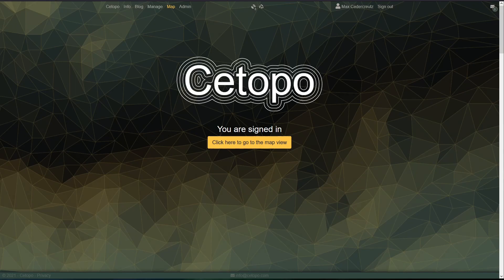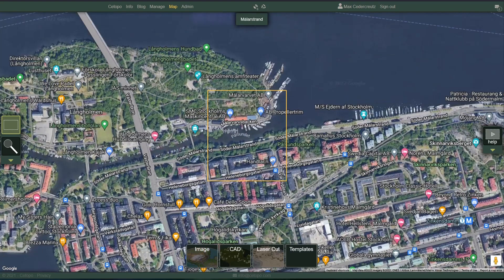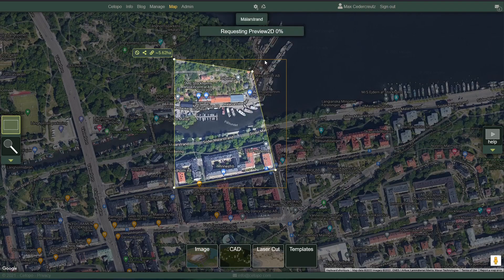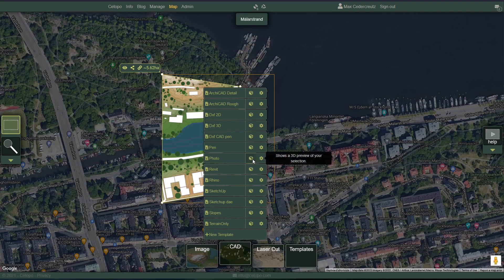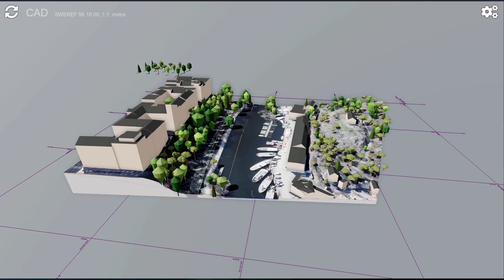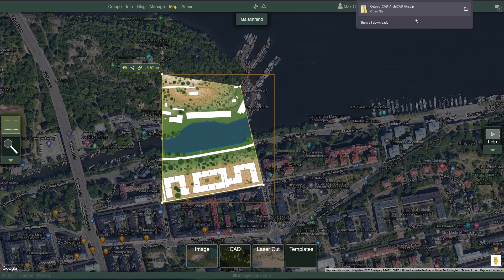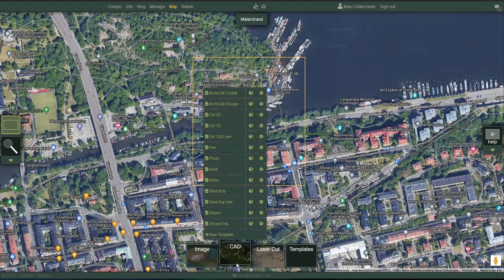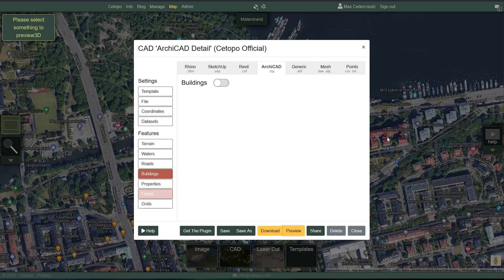Cetopo: Getting Started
This brief tutorial will show you the very basics of using Cetopo.